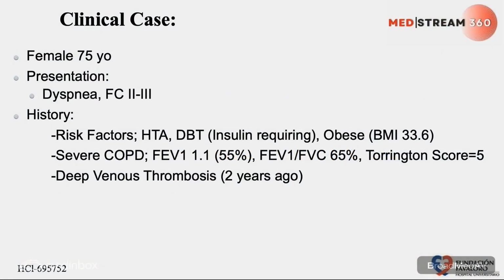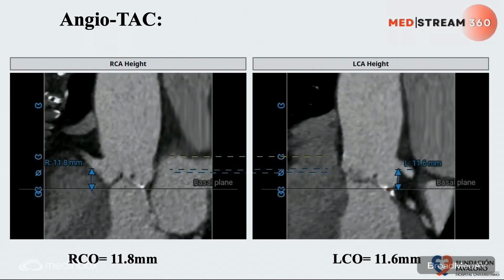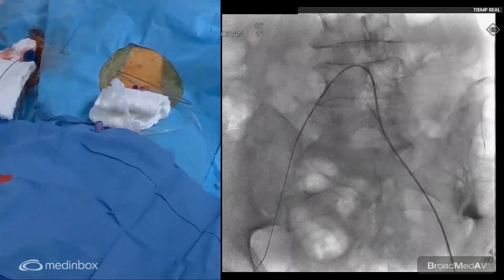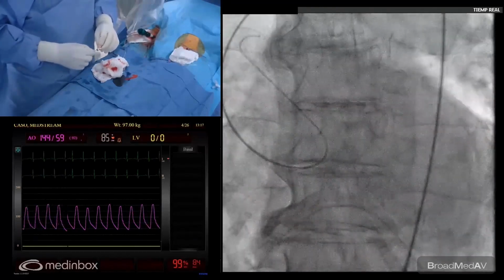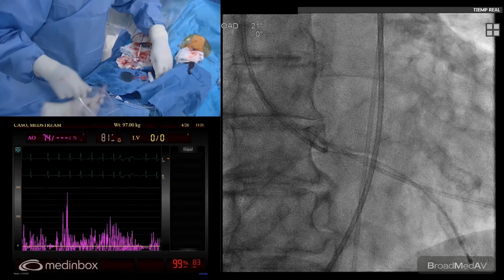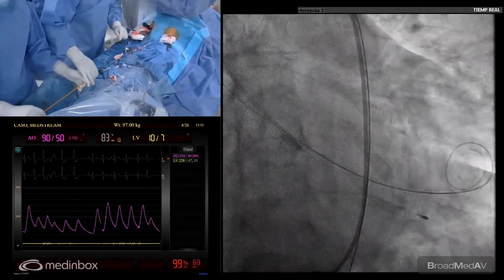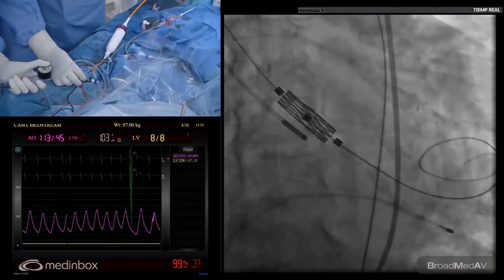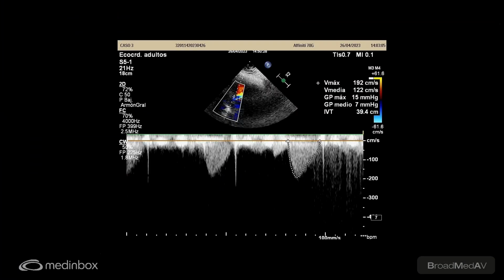TAVI Using A 24.5 mm Myval